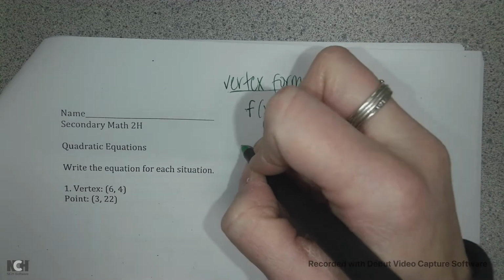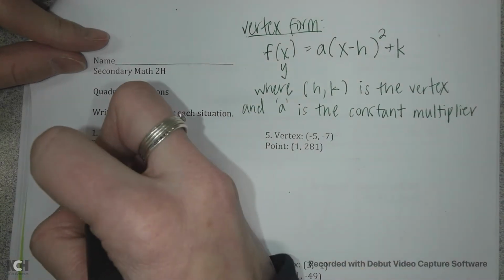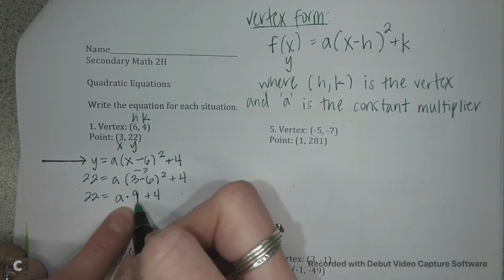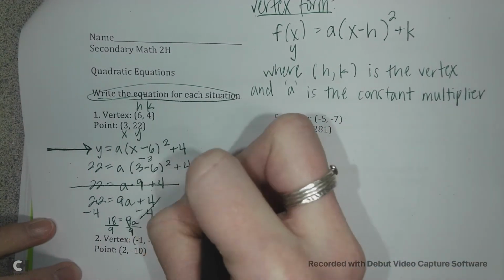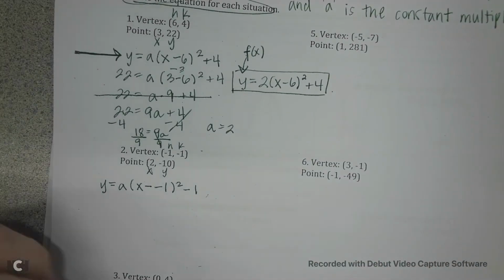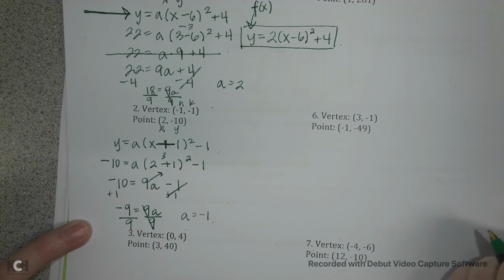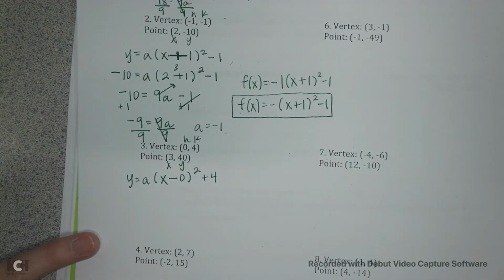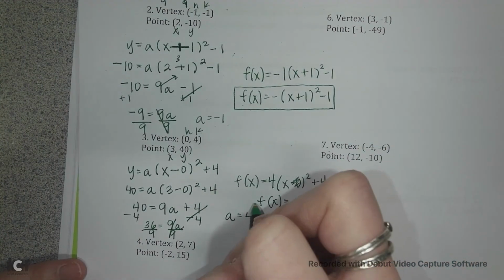Writing a Quadratic Equations given a Vertex and a Point